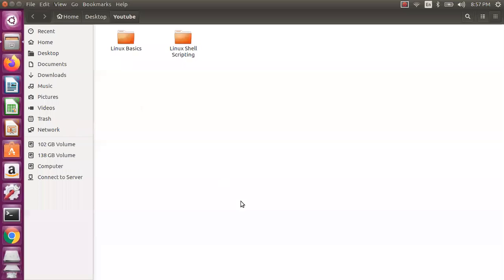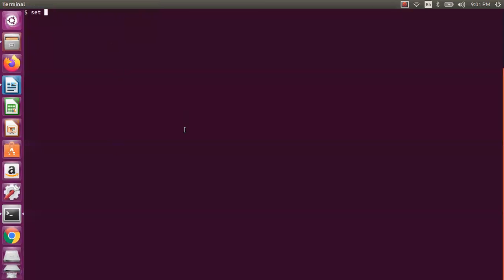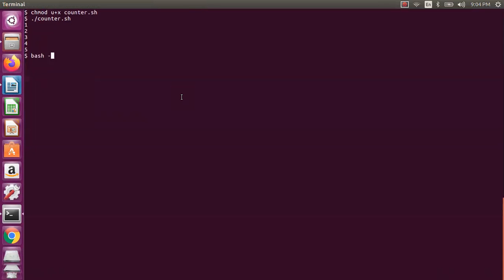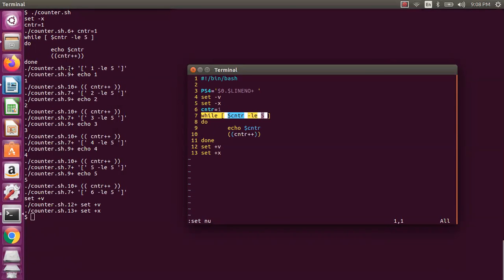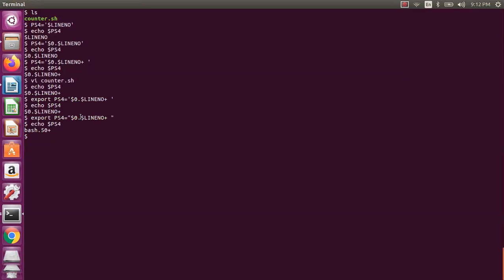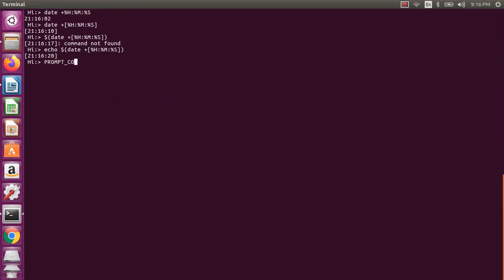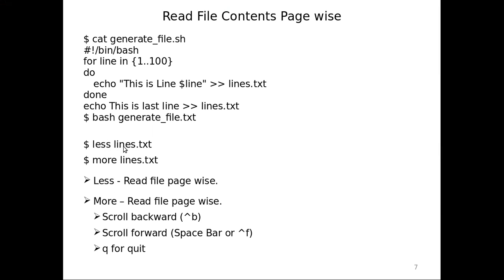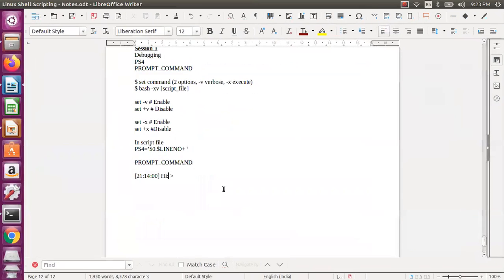Linux Shell Scripting | Unit 10 | Debugging | Part 1 of 3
10. Debugging
► Start debugging
► Showing execution status
► Stop debugging